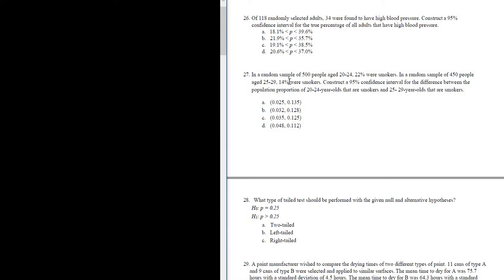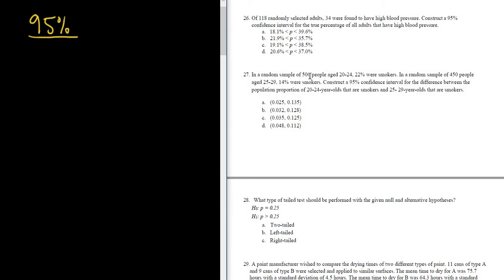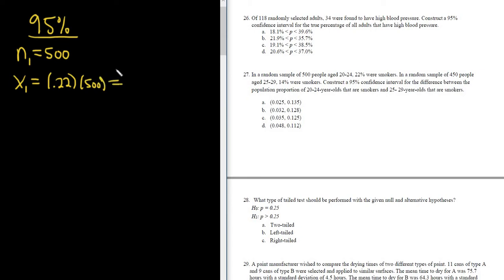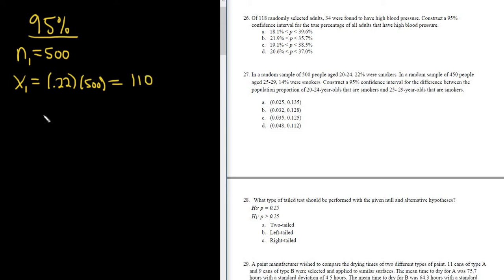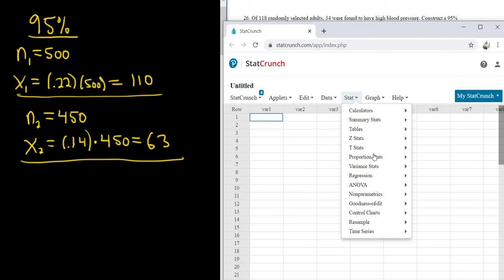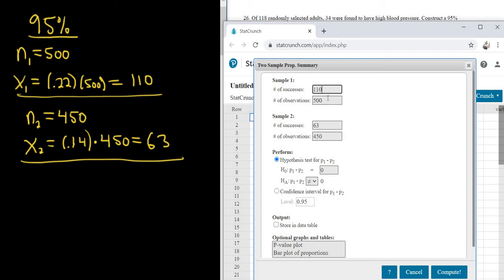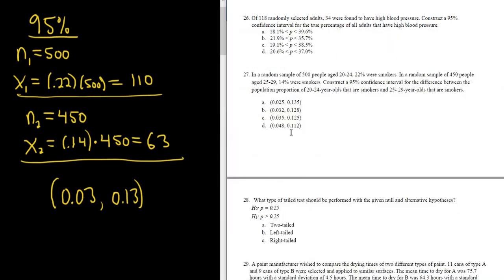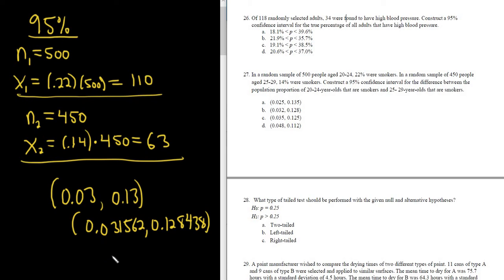#27. Confidence Interval for the Difference of Two Proportions with StatCrunch